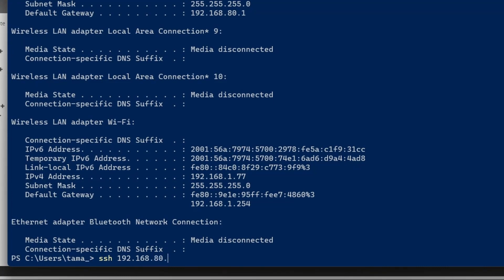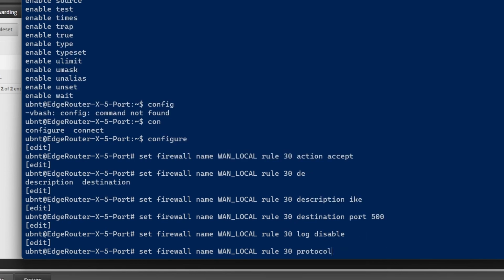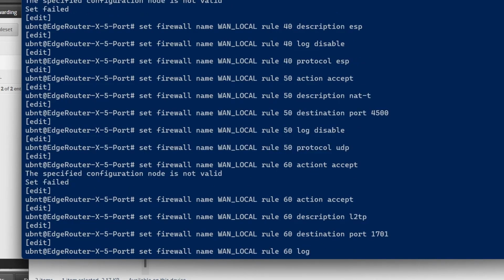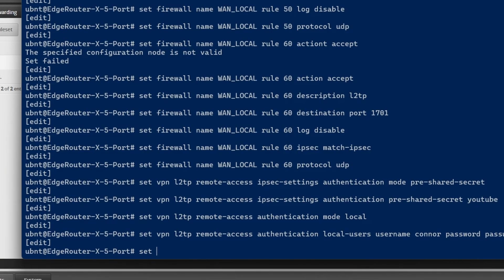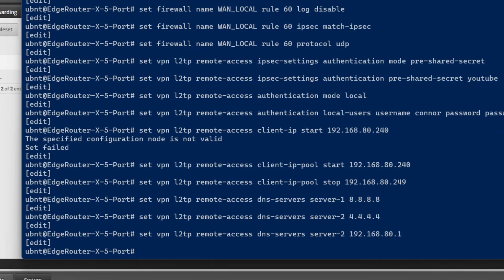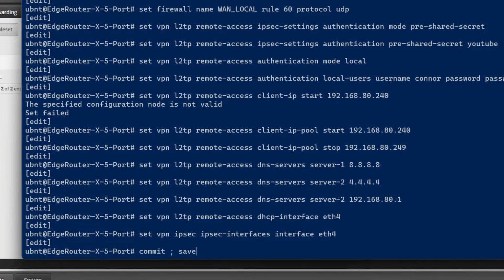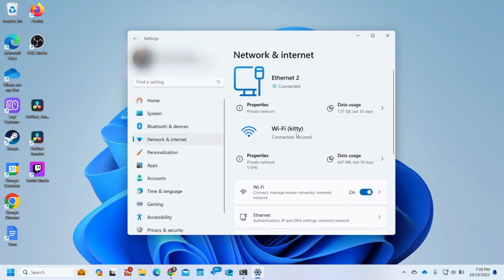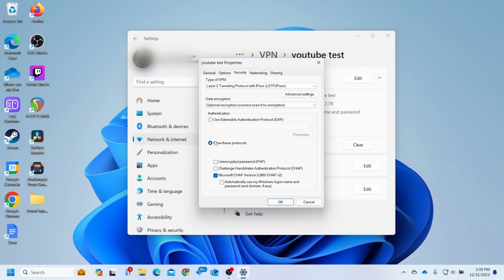how to setup a L2TP VPN on a Edge RouterX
Intro
I will go over how to set up an L2TP VPN on an Edge RouterX.

A VPN is an Encrypted tunnel from a client to a server.
A VPN can be used to get access to network resources that are only on your local network. It is more secure. L2TP encryption has been known to be easy to crack nowadays. Use wisely.

Your computer will behave as if it is connected to your other network when you are remote.

I am using the guild on the Ubiquity site. The link will be in the description.

Tutorial

You will need to have at least set up with a basic configuration. I did change the IP address of the switch0 to 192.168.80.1

start with “configure.”

configure

Setting the firewall rules
Port 500 is for IPsec to establish securely encrypted tunnels.

set firewall name WAN_LOCAL rule 30 action accept
set firewall name WAN_LOCAL rule 30 description IKE
set firewall name WAN_LOCAL rule 30 destination port 500
set firewall name WAN_LOCAL rule 30 log disable
set firewall name WAN_LOCAL rule 30 protocol udp

Esp or Encapsulating Security Payload

set firewall name WAN_LOCAL rule 40 action accept
set firewall name WAN_LOCAL rule 40 description esp
set firewall name WAN_LOCAL rule 40 log disable
set firewall name WAN_LOCAL rule 40 protocol esp

Port 4500 is used for NAT traversal for IPsec it let the IPsec traffic pass through the router

set firewall name WAN_LOCAL rule 50 action accept
set firewall name WAN_LOCAL rule 50 description nat-t
set firewall name WAN_LOCAL rule 50 destination port 4500
set firewall name WAN_LOCAL rule 50 log disable
set firewall name WAN_LOCAL rule 50 protocol udp

Port 1701 is used for the L2TP in the VPN.

  set firewall name WAN_LOCAL rule 60 action accept
  set firewall name WAN_LOCAL rule 60 description l2tp
  set firewall name WAN_LOCAL rule 60 destination port 1701
  set firewall name WAN_LOCAL rule 60 ipsec match-ipsec
  set firewall name WAN_LOCAL rule 60 log disable
  set firewall name WAN_LOCAL rule 60 protocol udp

Authentication
authentication for the router.

  set vpn l2tp remote-access ipsec-settings authentication mode pre-shared-secret
  set vpn l2tp remote-access ipsec-settings authentication pre-shared-secret youtube

A user and password will need to be made.

           set vpn l2tp remote-access authentication mode local
           set vpn l2tp remote-access authentication local-users username [username] password [secret]

Use RADIUS instead of local authentication.
    set vpn l2tp remote-access authentication mode radius
    set vpn l2tp remote-access authentication radius-server [address] key [secret]

Address pool
Now we will set what IP address range the VPN clients will use.

do the ip address pool command
     set vpn l2tp remote-access client-ip-pool start 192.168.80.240
      set vpn l2tp remote-access client-ip-pool stop 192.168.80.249

DNS servers for the VPN clients

run the DNS servers command
      set vpn l2tp remote-access dns-servers server-1 [address]
      set vpn l2tp remote-access dns-servers server-2 [address]

Setting the interface, the L2TP requests are coming from

For DHCP

   set vpn l2tp remote-access dhcp-interface eth0

for static
               set vpn l2tp remote-access outside-address [wan-address]

for PPPoE
               set vpn l2tp remote-access outside-address 0.0.0.0

Setting the IPsec interface witch L2TP request come from.

               set vpn ipsec ipsec-interfaces interface eth4

MTU (Maximum Transmission Unit).
               show the command
                               set vpn l2tp remote-access mtu 1400

command
               Commit ; save

Chapters
00:00 - intro
00:58 - wan port settings
01:13 - Windows Terminal using ssh
01:16 - getting into configuring the router
01:19 - setting firewall rules
01:46 - first firewall rule
01:59 - first rule action
02:05 - first rule description
02:06 - first rule port
02:08 - first rule logging
02:10 - first rule protocol
02:13 - rule 2
02:30 - second rule action
02:33 - second rule description
02:37 - secend rule loging
02:39 - secend rule portocal
02:42 - rule 3 02:45 - 3 rule action
02:47 - 3 rule description
02:48 - 3 rule port
02:52 - 3 rule logging
02:54 - 3 rule protocol
02:56 - rule 4
03:01 - 4 rule action
03:03 - 4 rule description
03:06 - 4 rule port
03:08 - 4 rule ip-sec
03:14 - 4 rule protocol
03:15 - 4 rule logging
03:17 - setting authentication
03:20 - authentication secret mode
03:37 - authentication secret
03:52 - authentication mode local
03:58 - authentication local user
04:09 - about RADIUS
04:18 - address pool
04:56 - DNS servers for VPN clients
05:17 - L2TP interface assignment
05:56 - ipsec interface assignment
06:04 - about MTU
06:35 - show save and commit
06:44 - setting up VPN on ios
7:16 - setting up windows
08:49 – end